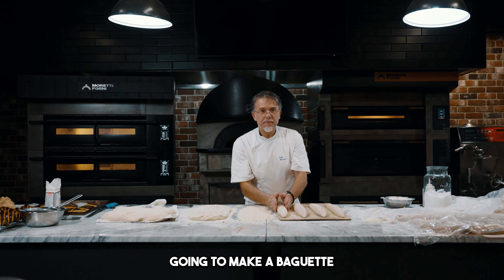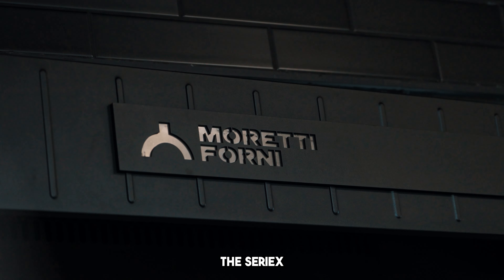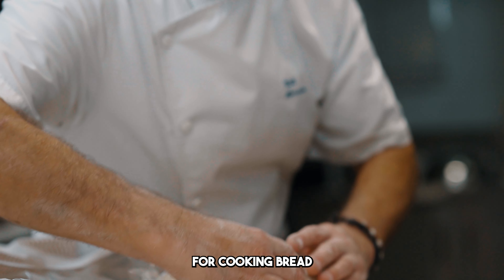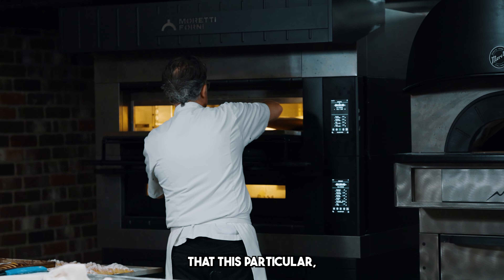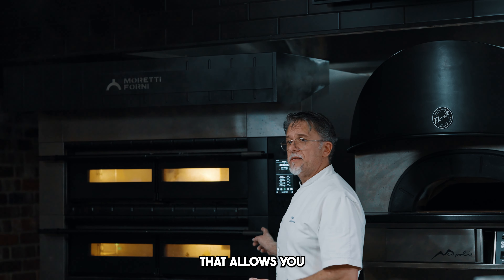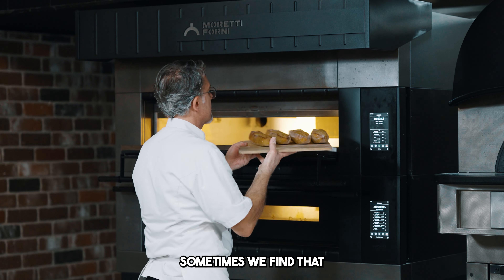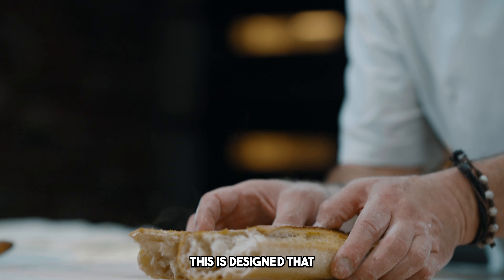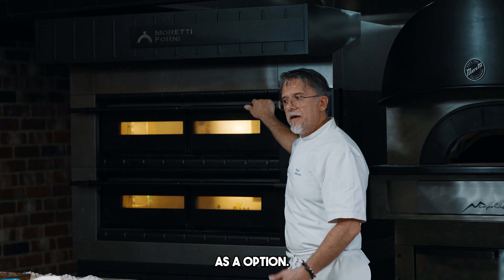COOKING WITH EUROQUIP: EPISODE 3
EPISODE 3: Baguette Mastery.

Did you guess the classic French baguette right? 🥖

Tune in to today's showcase of the Morreti Forni serieX electric oven with Chef Alessandro.

Australia’s exclusive supplier of premium catering equipment.
🇮🇹 MADE IN ITALY
Enquire or Visit Our Showroom Today 👇🏼

Euroquip is a top food and service equipment provider in Australia, exclusively importing renowned Italian brands like Moretti Forni, Coldline Refrigeration, and Staff Ice System. With deep market knowledge, we supply innovative and functional high-performance equipment to meet the demands of the food service industry. Our wide range includes catering, pizza, and bakery equipment, catering to businesses of all sizes. We have dealerships and service agents across Australia and New Zealand, offering comprehensive product support and training. From consultation to setup, we provide complete assistance for pizzerias, restaurants, cafes, gelato shops, and pastry shops to ensure ongoing success.